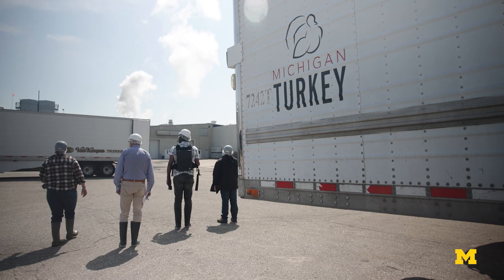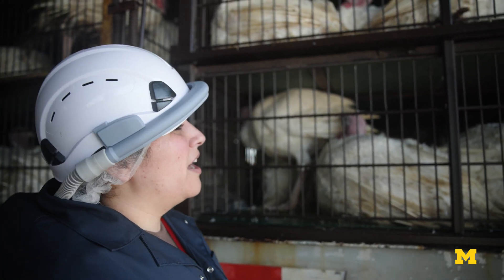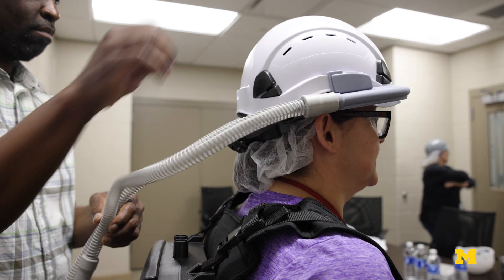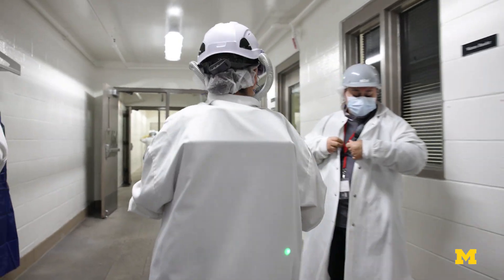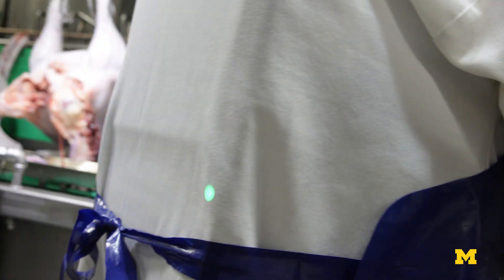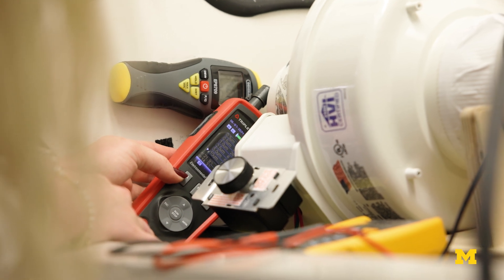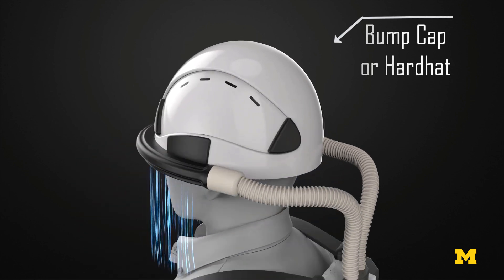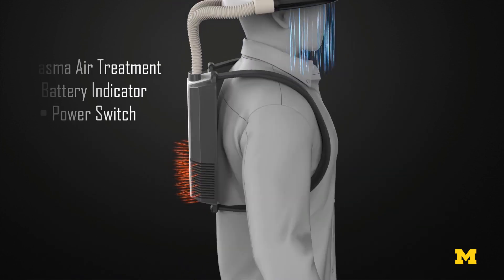An invisible, virus-killing mask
Air curtain technology created by a U-M startup, Taza Aya, can attach to the brim of a hard hat and deflect 99.8% of aerosols from reaching a worker’s face, potentially offering a new protection option for workers in industries where respiratory disease transmission is a concern. Independent, third-party testing of the device showed the effectiveness of a downward-flowing air curtain, curved to encircle the face, coming from nozzles at the hat’s brim a few inches from the face. That curtain is just one part of the device’s defense against pathogens.

"Our air curtain technology is precisely designed to protect wearers from airborne infectious pathogens, using treated air as a barrier in which any pathogens present have been inactivated so that they are no longer able to infect you if you breathe them in," said Herek Clack, a U-M associate professor of civil and environmental engineering, and a Taza Aya co-founder. "It's virtually unheard of—our level of protection against airborne germs, especially when combined with the improved ergonomics it also provides."